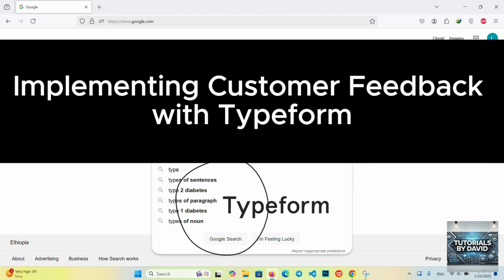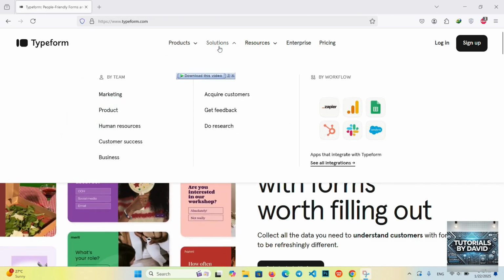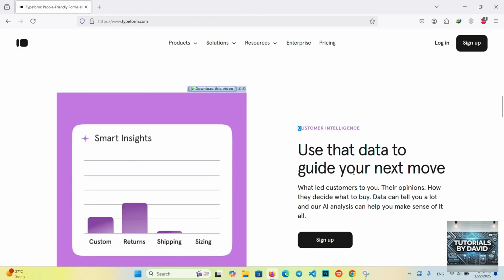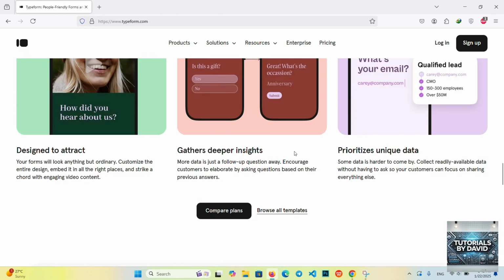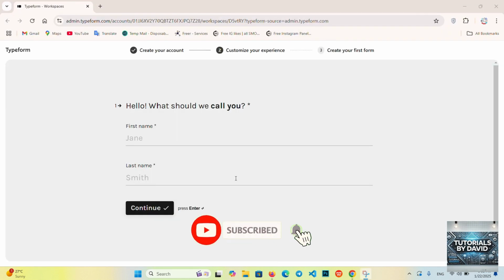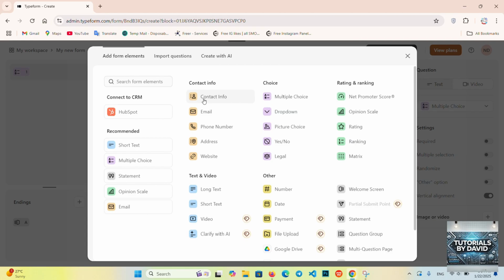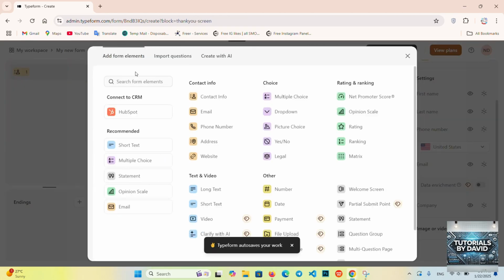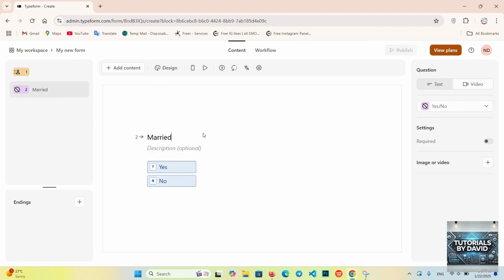How To Implement Customer Feedback With Typeform In 2026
📝⚡ Implementing Customer Feedback with Typeform!

✅ What You’ll Learn:

🟣 Getting Started with Typeform: Learn how to set up your Typeform account, customize your survey templates, and integrate it with other tools like Google Sheets and CRM software.

🟣 Creating Engaging Surveys: Discover how to design interactive surveys that encourage higher response rates using Typeform’s user-friendly drag-and-drop interface.

🟣 Customizing Survey Logic: Master how to create personalized survey flows with conditional logic to gather more targeted feedback based on previous responses.

🟣 Collecting Responses Across Multiple Channels: Learn how to share your surveys through email, social media, or embed them on your website to reach a wider audience.

🟣 Analyzing Feedback and Reporting: Explore how Typeform’s built-in analytics tools can help you analyze customer feedback in real time and turn it into actionable insights.

🟣 Integrating with Other Tools: Learn how to integrate Typeform with CRM, email marketing, and project management tools to streamline the feedback collection process.

🟣 Automating Feedback Follow-ups: Understand how to automate follow-up emails to thank customers for their feedback and gather additional insights if necessary.

⚡ Takeaway: ⚡ Typeform makes collecting and analyzing customer feedback easy, interactive, and actionable, helping businesses make data-driven decisions for improvement.